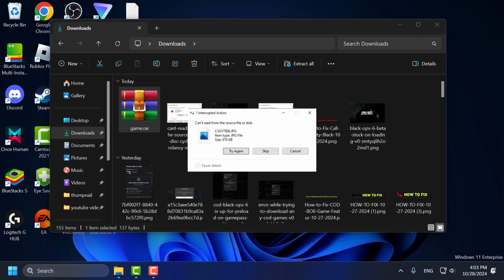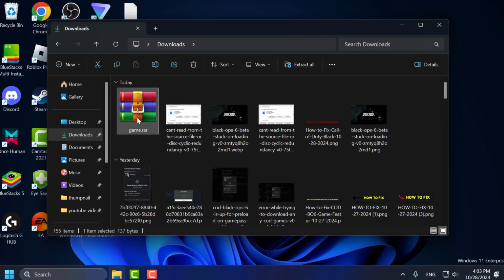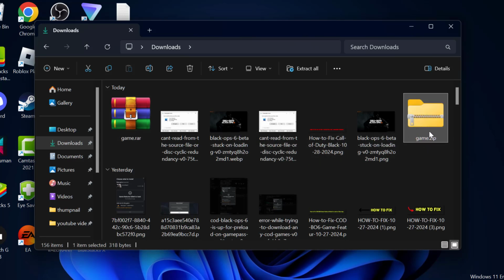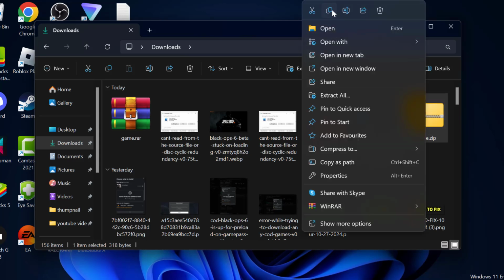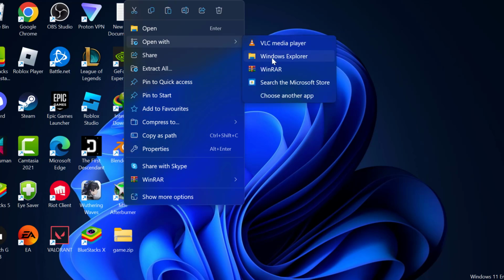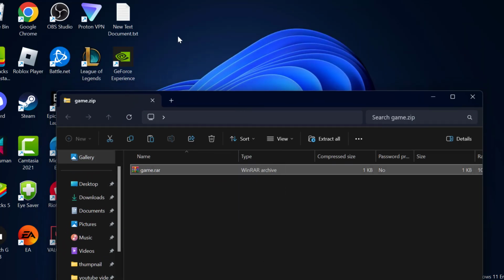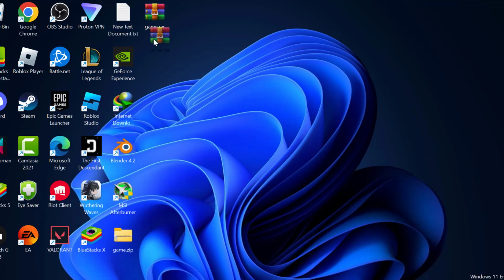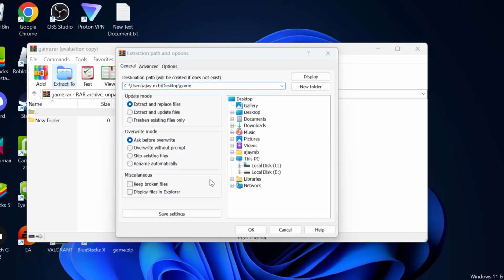How to Fix Can't Read From the Source File or Disk While Copying in Windows 11/10/8/7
The "Can't Read from the Source File or Disk" error in Windows occurs when copying files, often due to corrupted files, bad sectors, or a faulty storage device. To fix this, start by checking your storage devices (both the source and destination) for errors using the built-in Disk Check utility. You can also try copying the files in Safe Mode or using a different USB port or cable. If the error persists, ensure the file path and file size are supported by your file system.

00:00 Intro
00:16 Solution